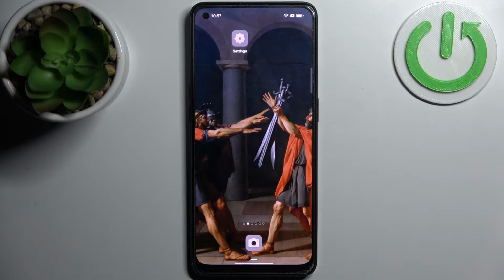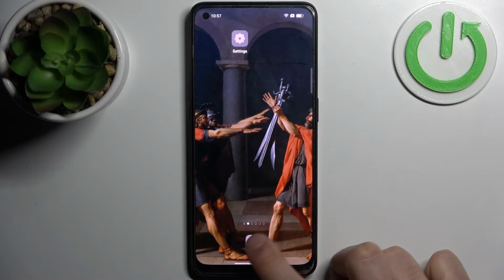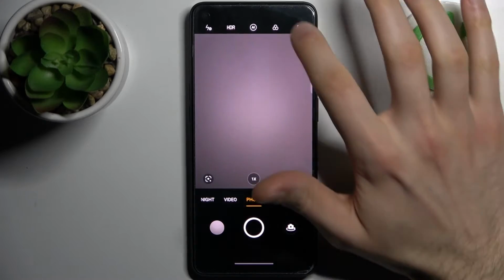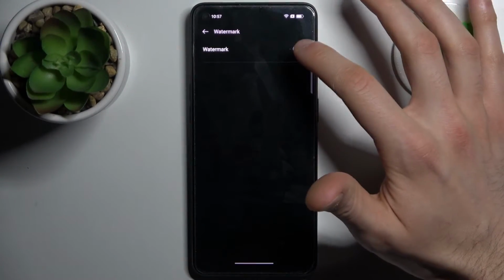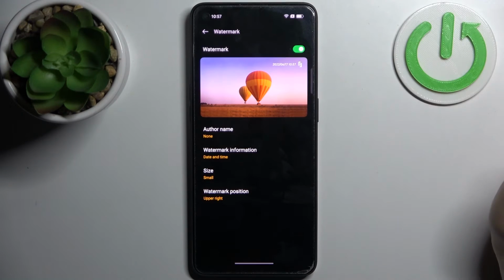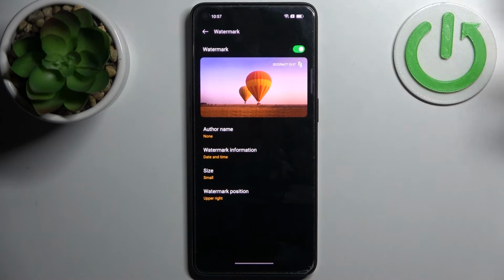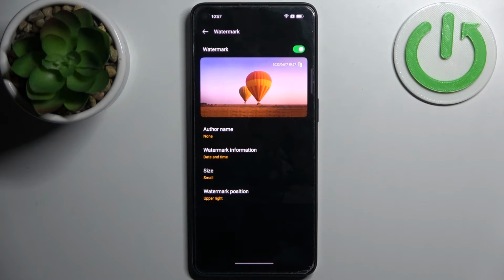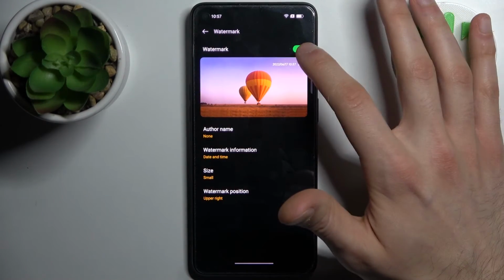How to Turn On Camera Watermark on Oppo F21 Pro – Turn Off Camera Watermarks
Hi there! Don't want someone to credit your photo taken on Oppo F21 Pro? There is a good option for avoiding copy-paste - you can add a watermark to your photos. Or, did you have a watermark installed on your Oppo F21 Pro Camera App, and you don’t know how to remove it so that it doesn’t spoil your photo? Don't worry, in this video tutorial our Expert will show you how to Add or Remove watermarks on photos on Oppo F21 Pro.

How to Put a Watermark on Oppo F21 Pro Camera?
How to Remove Watermark from Photos in Oppo F21 Pro?
How to Add Watermark to Camera Photos on Oppo F21 Pro?